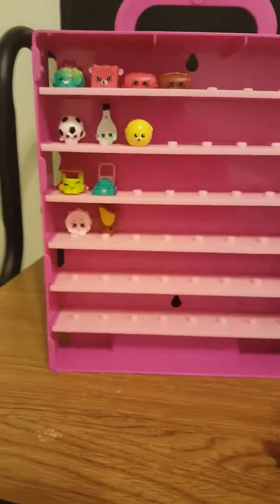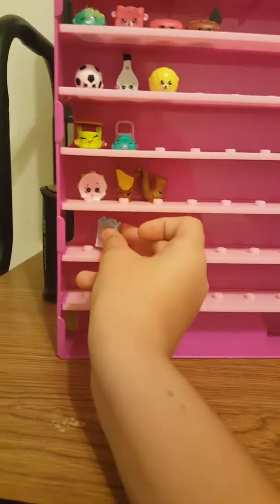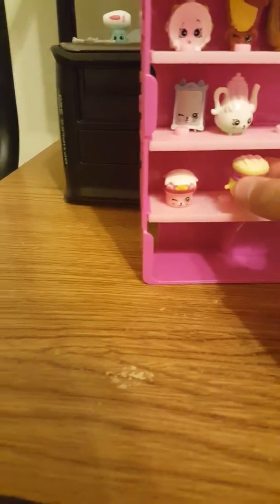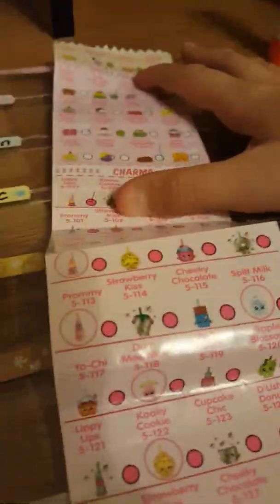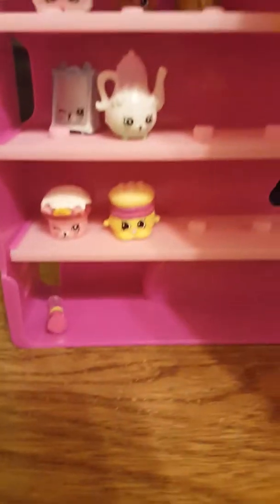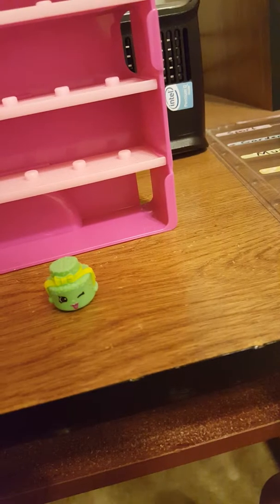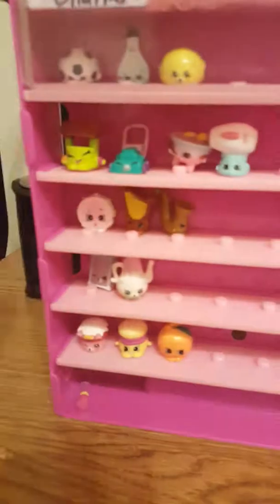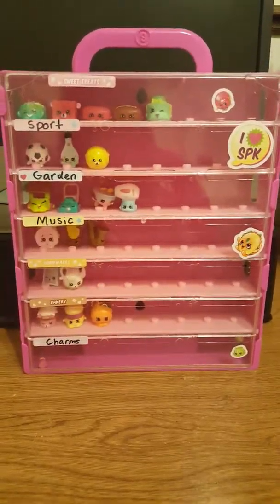Part 2 shopkins